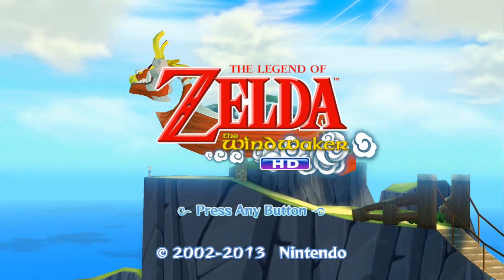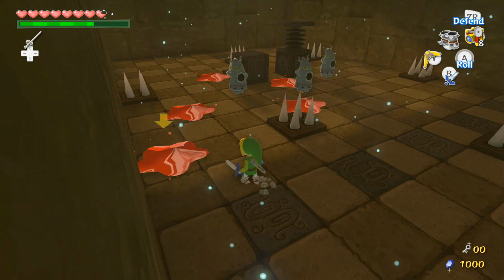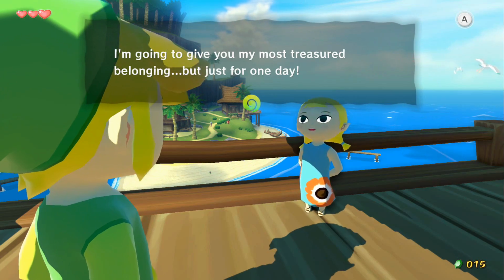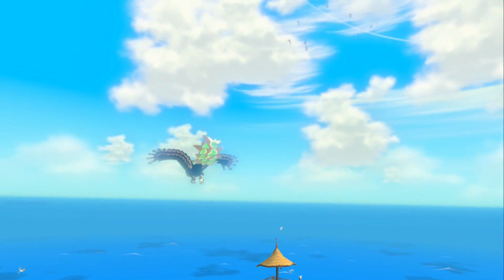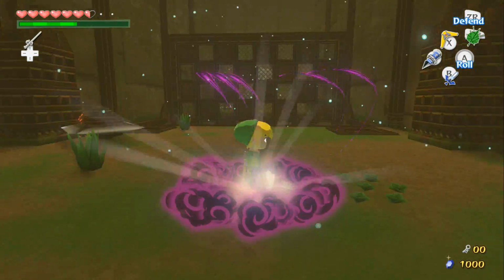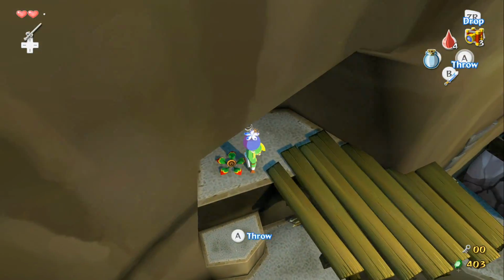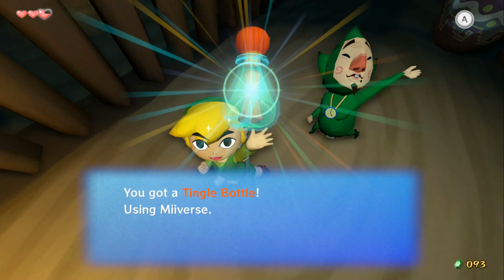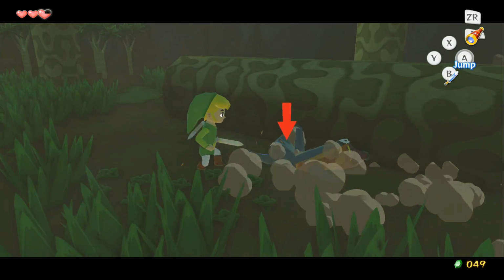The Legend of Zelda: The Wind Waker Review (WiiU)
The Wiiviewer and The LittlestWiiviewer both review The Legend of Zelda: The Wind Waker the the WiiU!